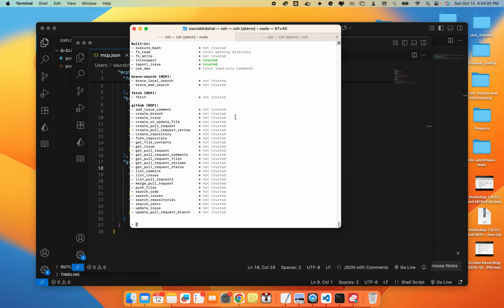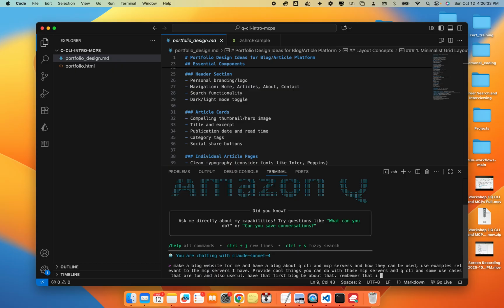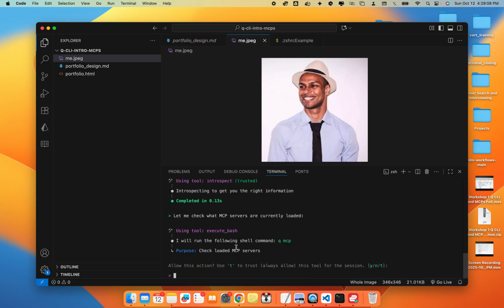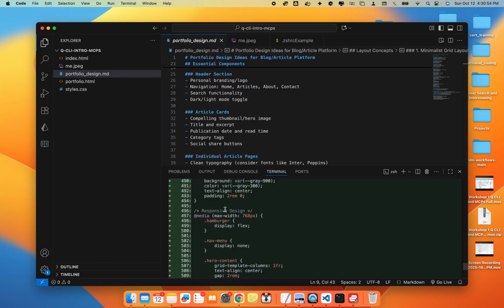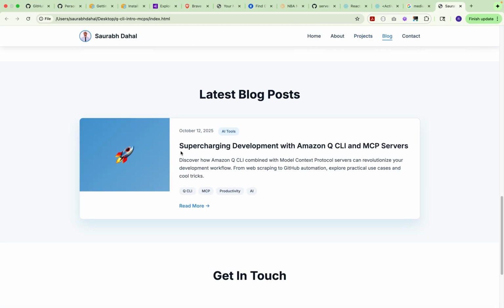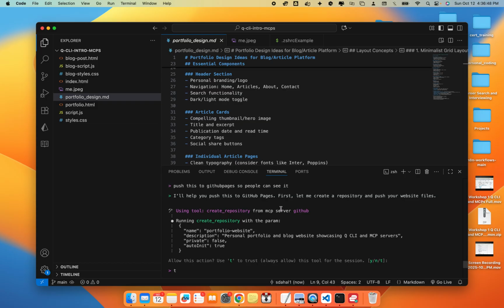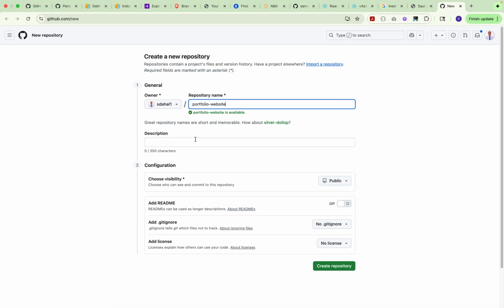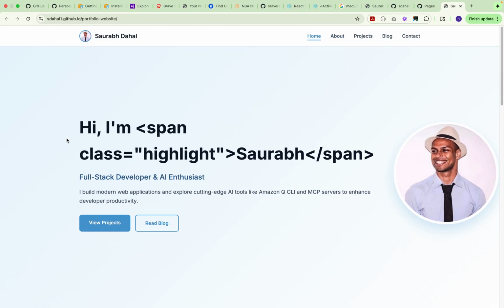Part 5 Building and deploying a portfolio blogs website on github pages